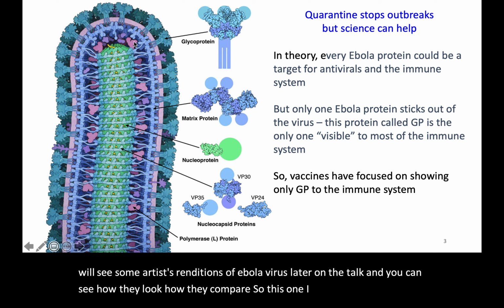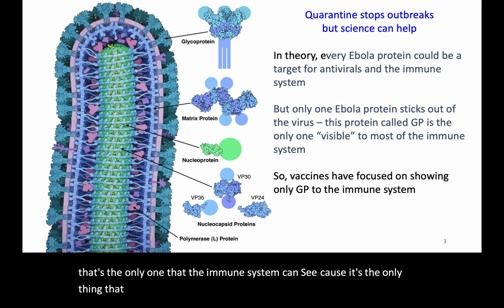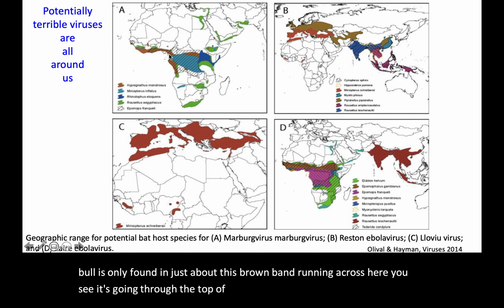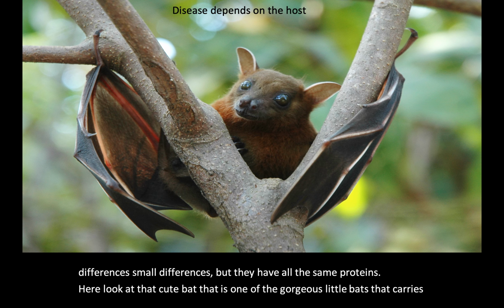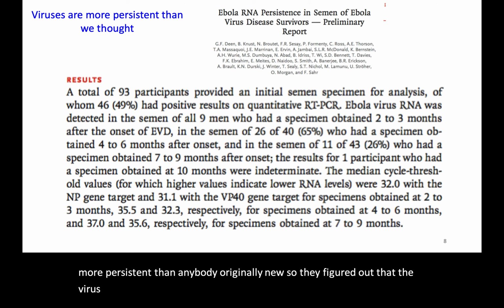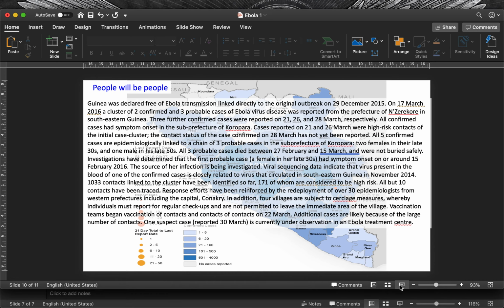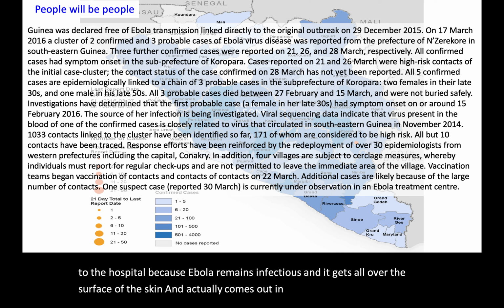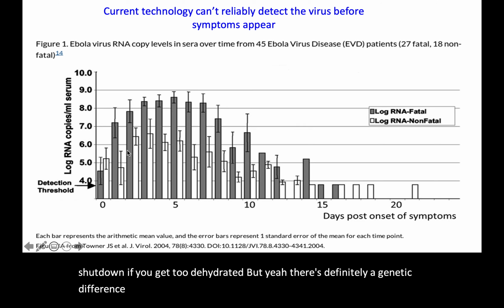Ebola 1 with audio